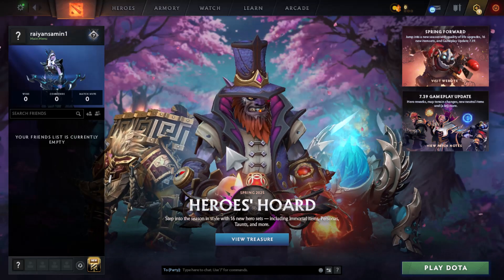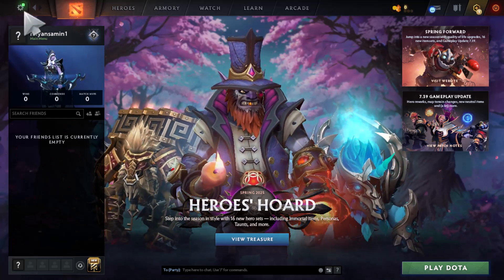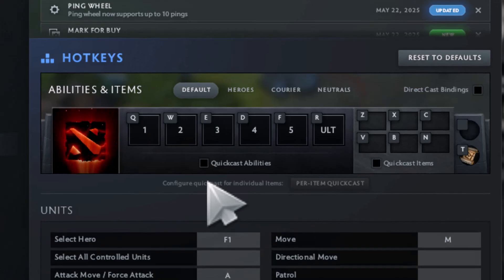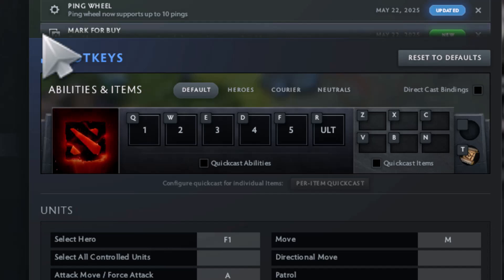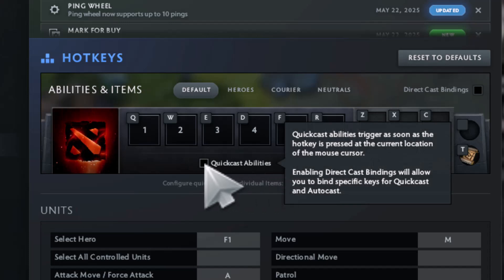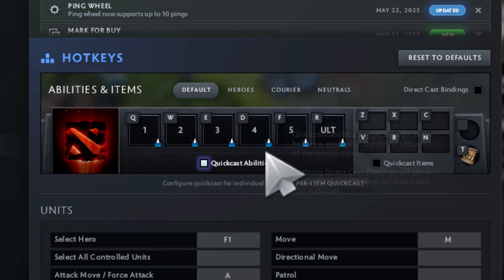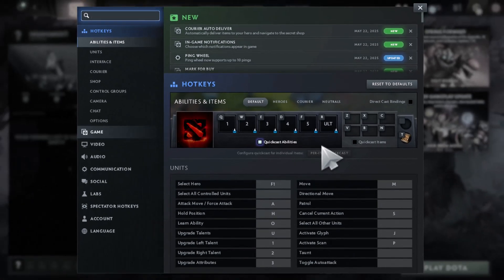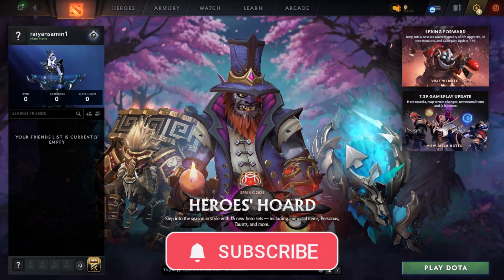How To Enable Quick Cast in Dota 2 - Step-by-Step Guide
How To Enable Quick Cast in Dota 2

Quick Cast is a smart tool in Dota 2 that lets you use abilities and items instantly, with a single key press. Instead of aiming manually each time, you can cast spells more quickly, which saves valuable time in combat. Many experienced players use Quick Cast to boost their reaction speed and outplay their opponents. It’s especially useful for heroes with fast combos or skill shots. Learning how to enable and use it well can help you play more efficiently and confidently.

- How to turn on quick cast in dota 2
- Dota 2 quick cast vs normal cast
- Improve reaction time with quick cast dota 2
- Quick cast settings for dota 2 beginners
- Dota 2 gameplay tips using quick cast